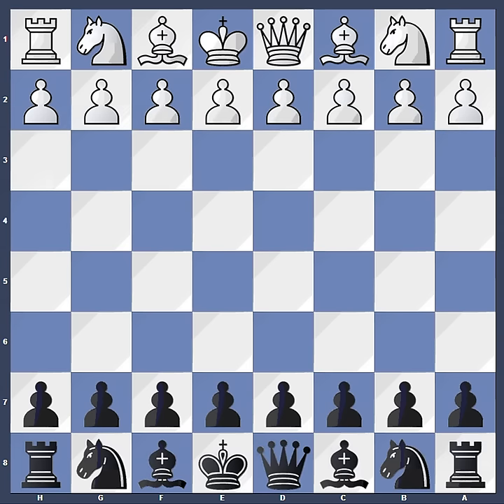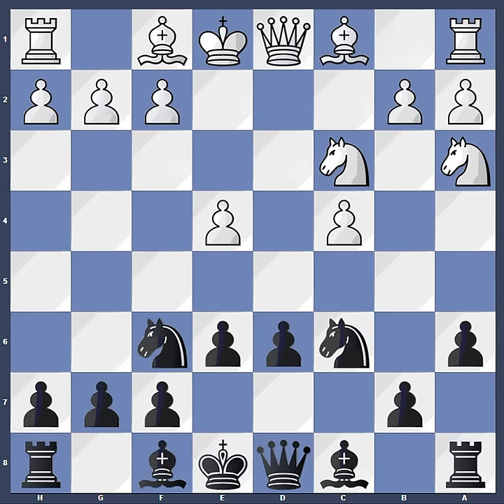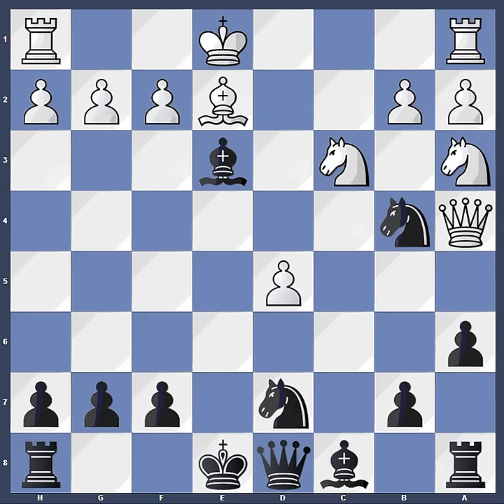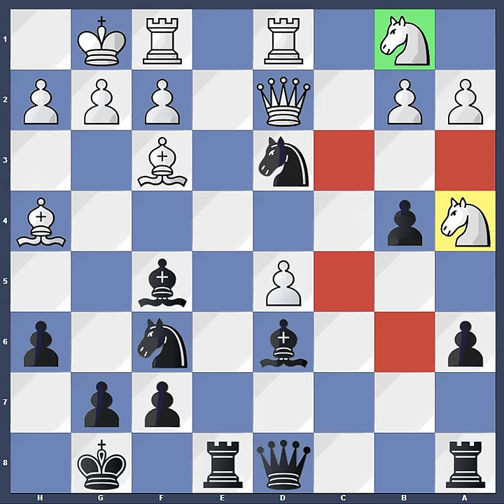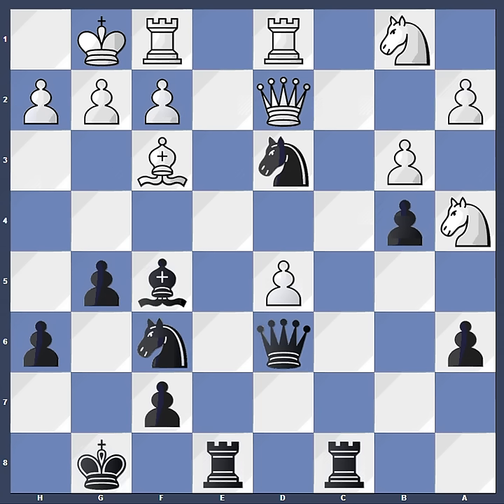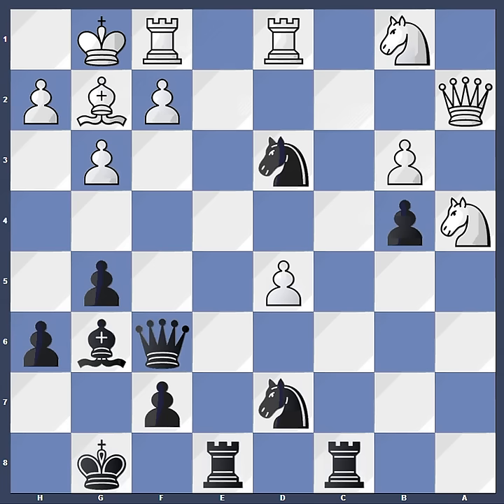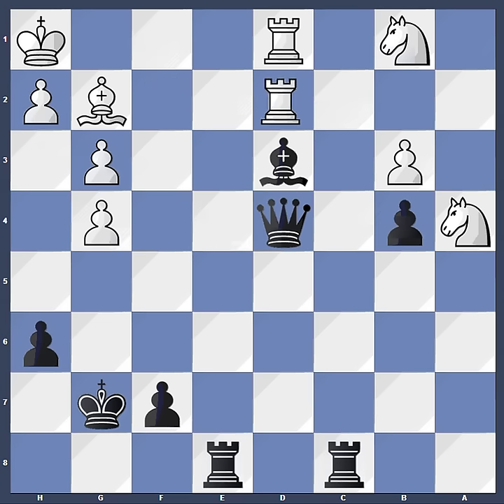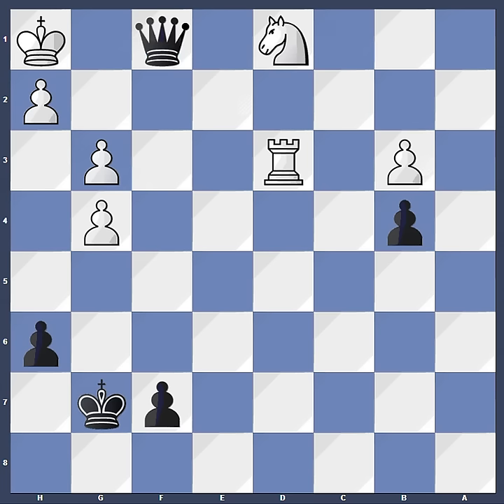Karpov-Kasparov, Moscow 1985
The fantastic 16th game from the World Championship match in Moscow.
Kasparov brings the early pawn sac in the Paulsen Variation and in return gets excellent pieceplay and he simply outplays Karpov in very convincing style.